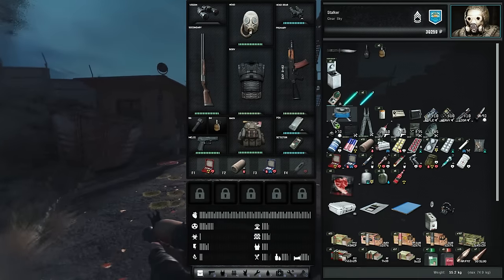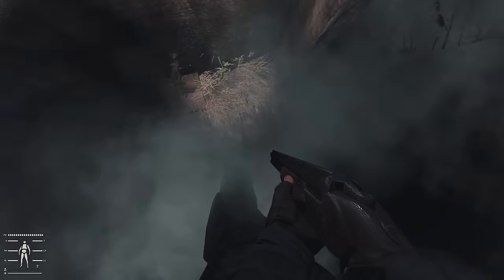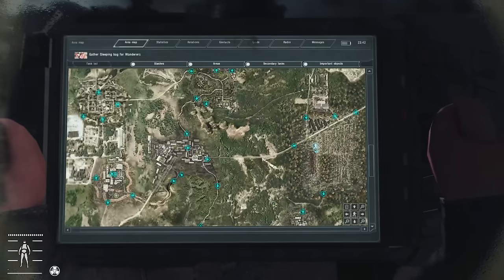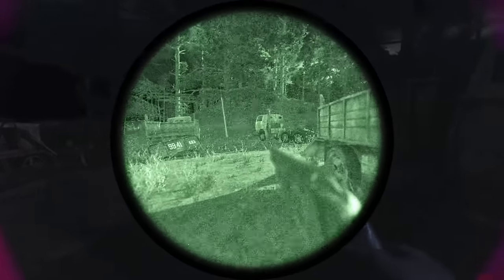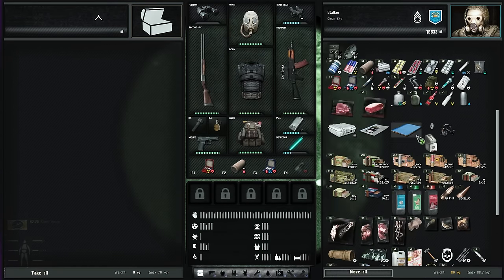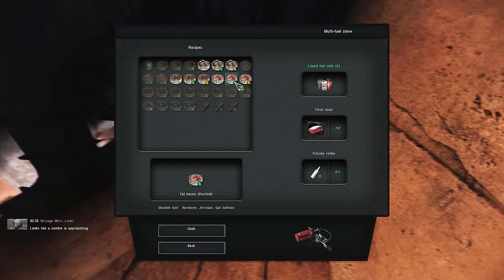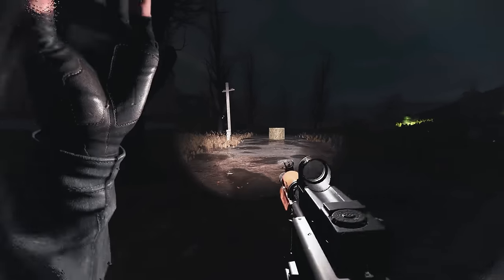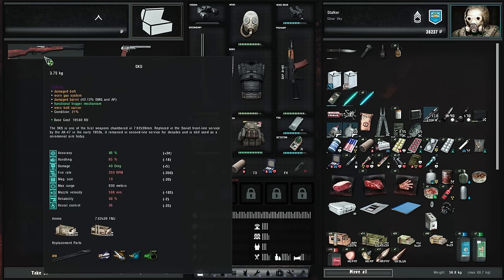1 NIGHT IN THE CHERNOBYL EXCLUSION ZONE - S.T.A.L.K.E.R. : GAMMA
0:00 Intro
3:13 Entering the dark (Army Warehouses)
6:12 The Bloodsucker Village (Army Warehouses)
8:00 The NVG Video (Army Warehouses)
10:35 Goofy airsoft stories (Truck Cemetery)
14:36 Artifact Hunting and Hunting Hunting (Truck Cemetery)
22:22 Interruption (Truck Cemetery)
26:45 28 DayZ later... (Dark Valley)
34:30 Reviewing the OG Stalker Games (Dark Valley)
37:47 Angry Bacon (Garbage)
42:25 ODST Rainstorm Vibes (Garbage)
46:12 Very peaceful and quiet walks (Garbage)
52:35 Sunrise.